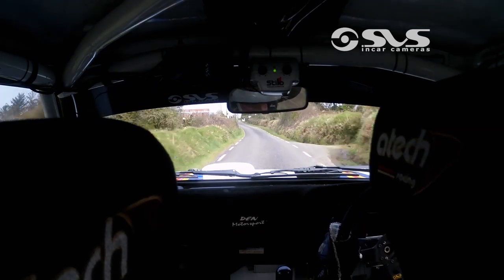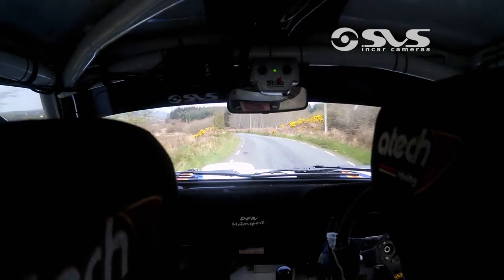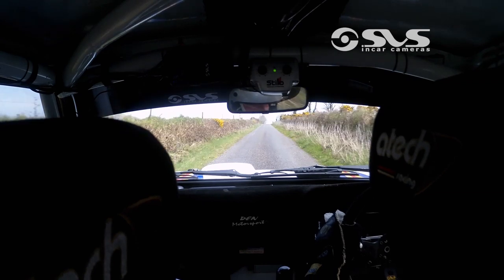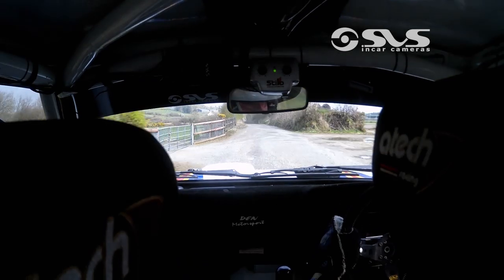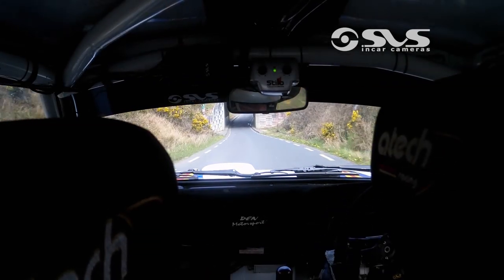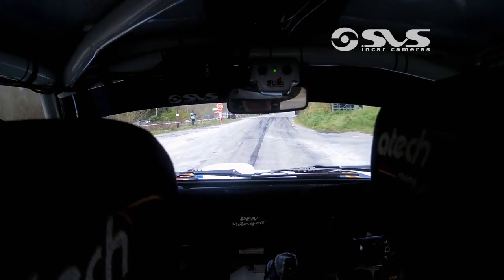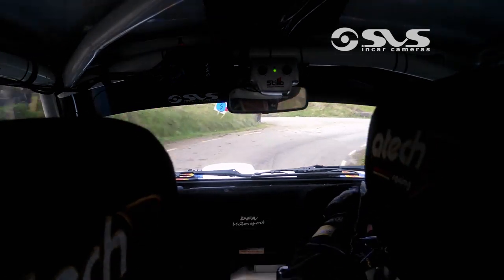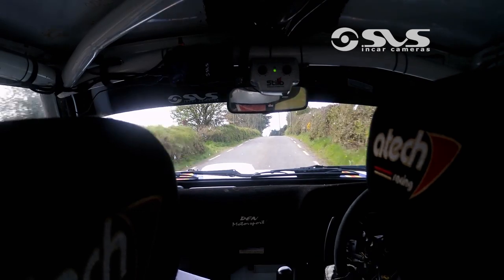2019 Circuit of Kerry Stages Rally - John Reddington & Dylan Doonan - Stage 5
SVS Incar Camera Footage of John Reddington & Dylan Doonan in their Ford Escort Mk2.
Upload Requested By: Dylan Doonan.

This is Stage 5 of the 2019 Rose Hotel Circuit of Kerry Stages Rally.